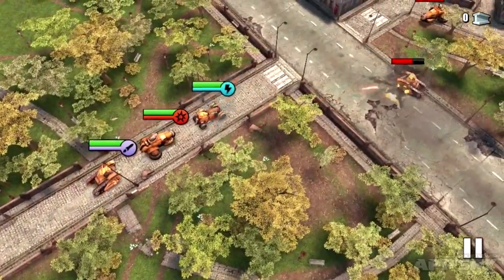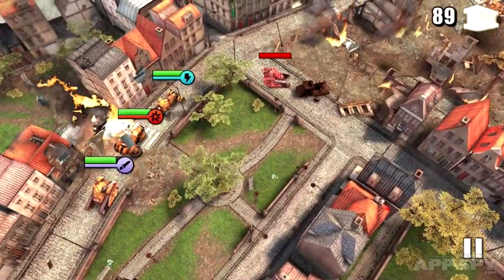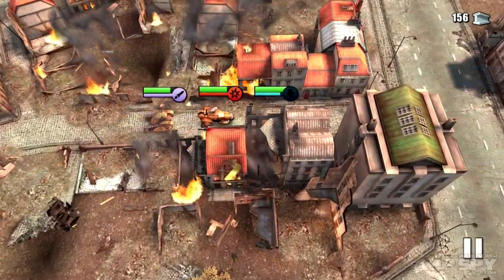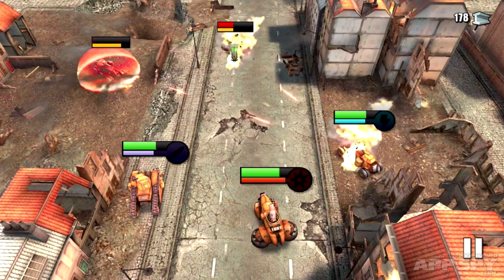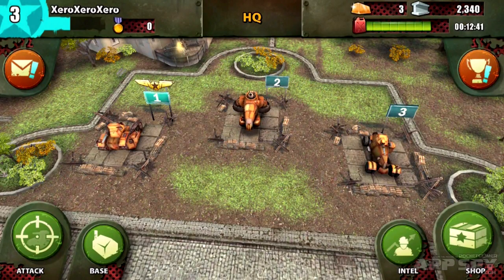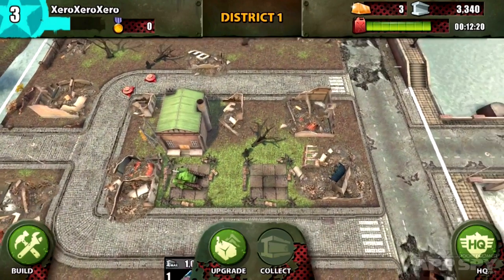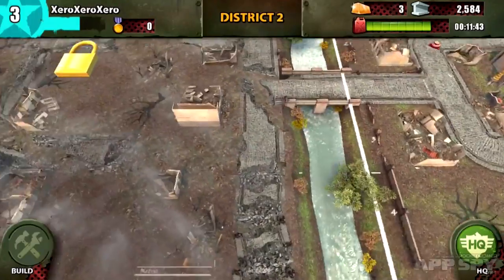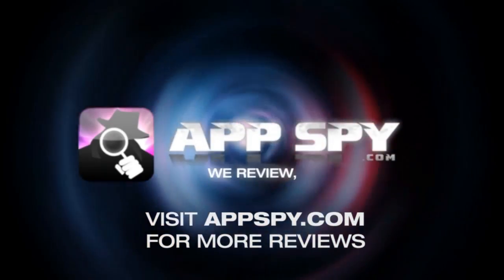Base Busters | iOS iPhone / iPad Hands-On - AppSpy.com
Always one that's up for a bit of headquarters havoc, Peter (@xeroxeroxero) has a quick look at Base Busters, a free-to-play reverse tower defence game.